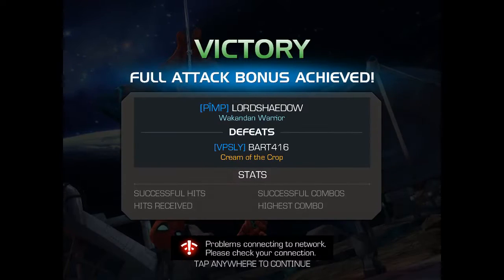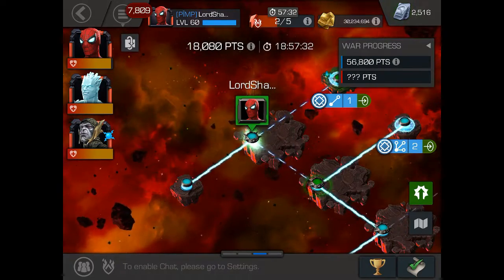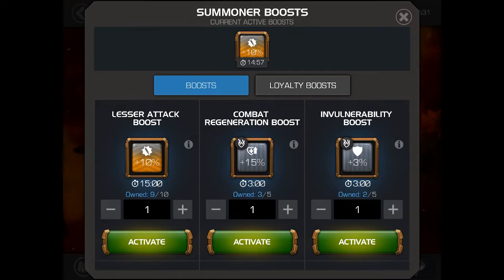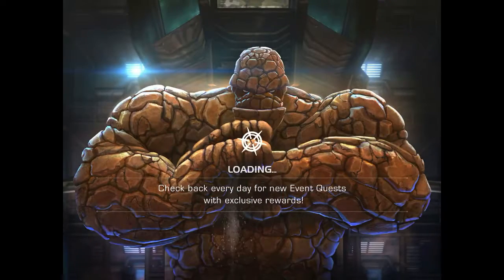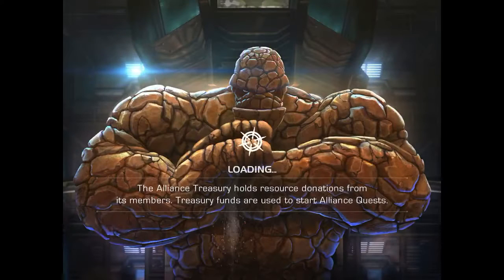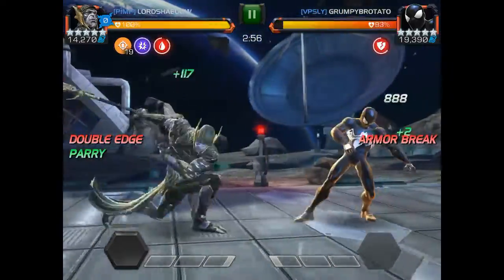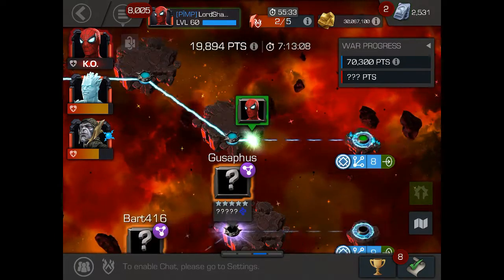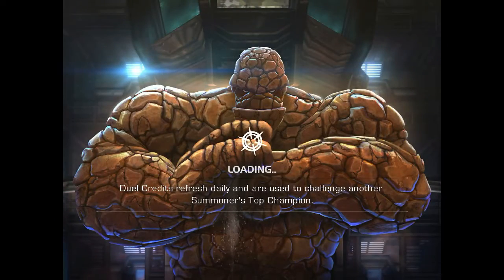MCOC - Alliance War Season 7 #2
Song #4
Mortals

• Pucker Up
• Barge
• A New Leaf
• Rollin Back
• Actin Up
• Move That Azz
• Persian Bump
• Dat Step
• The Darkness
• Let Your Body Rock
• Growler
• TFB9